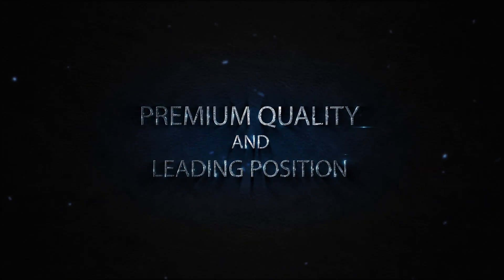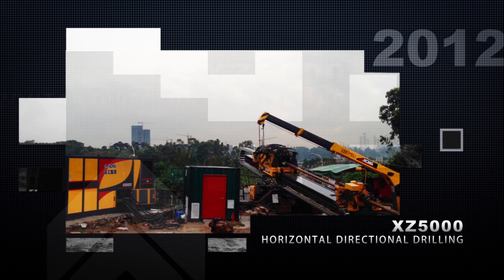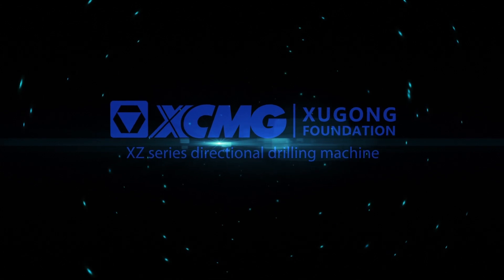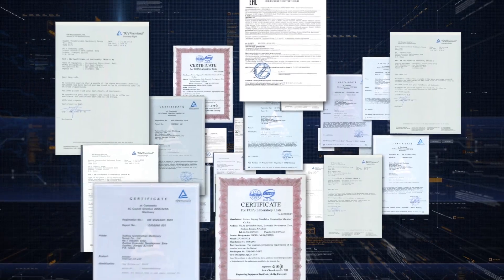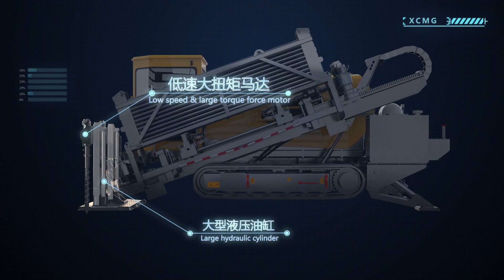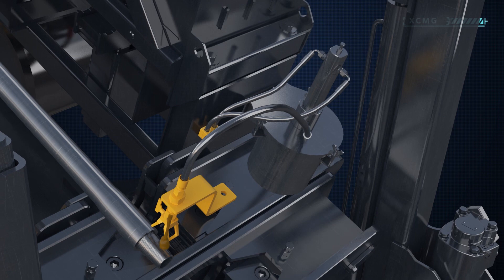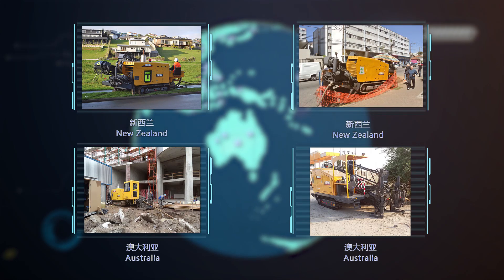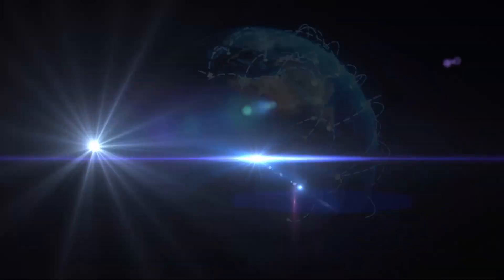XCMG Foundation Machinery - Mesin Alat Berat Horizontal Directional Drill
XCMG Horizontal Directional Drilling Rig menduduki peringkat no. 1 di China dan telah diekspor dalam jumlah besar.

Hubungi kami sekarang juga untuk informasi lebih lanjut:
PT. Indodrill Pondasi Machinery
XCMG Foundation Indonesia Service Center